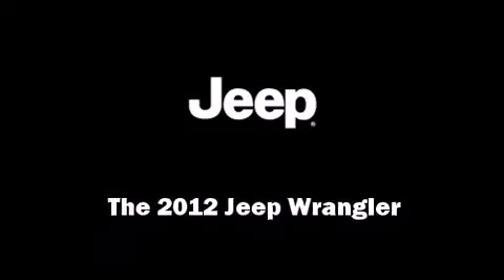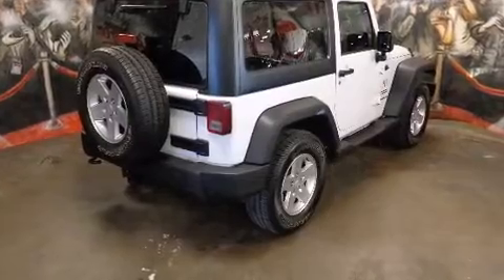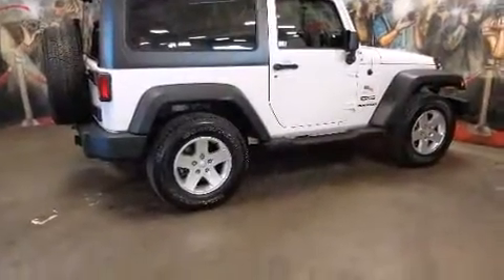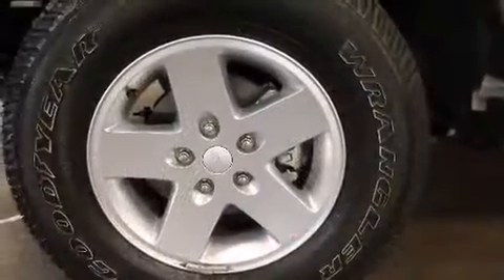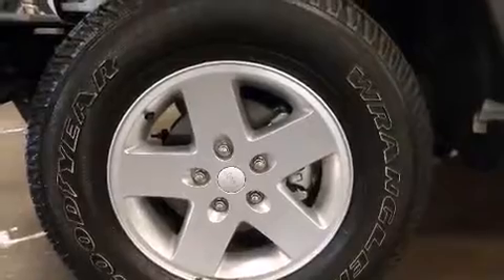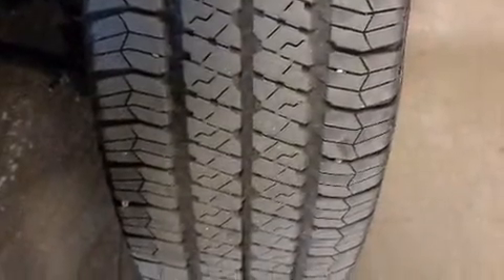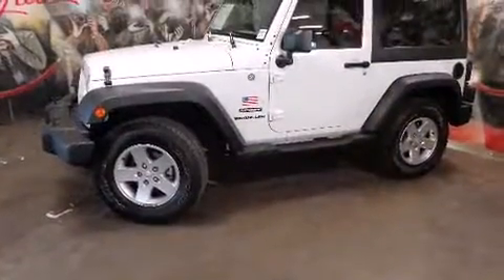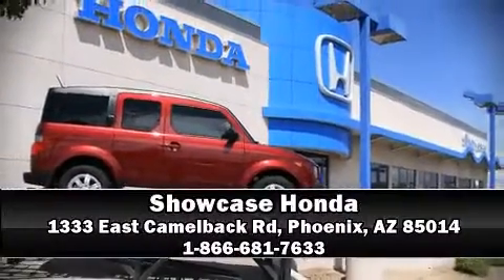2012 Jeep Wrangler Sport in Phoenix, AZ 85014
Showcase Honda
1333 East Camelback Rd

Sensibility and practicality define the 2012 Jeep Wrangler. With fewer than 25,000 miles on the odometer, this vehicle rocks its class with 6-cylinder efficiency and distinctive styling! Under the hood you'll find a 6 cylinder engine with more than 270 horsepower, providing a smooth and predictable driving experience. Four wheel drive allows you to go places you've only imagined. All of the premium features expected of a Jeep are offered, including: a tachometer, variably intermittent wipers, a trip computer, front bucket seats, front fog lights, skid plates, and more. Jeep ensures the safety and security of its passengers with equipment such as: dual front impact airbags, integrated roll-over protection, traction control, ignition disabling, and 4 wheel disc brakes with ABS. Brake assist technology provides extra pressure when applying the brakes. It also arrives with a Carfax history report, providing you peace of mind with detailed information. You will have a pleasant shopping experience that is fun, informative, and never high pressured. Stop by our dealership or give us a call for more information.